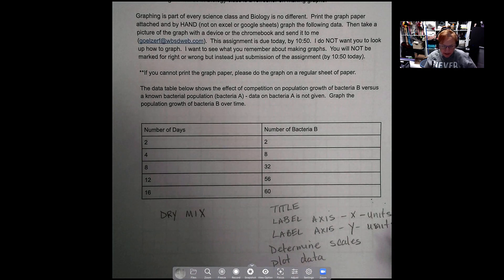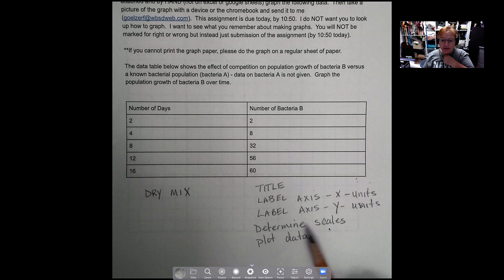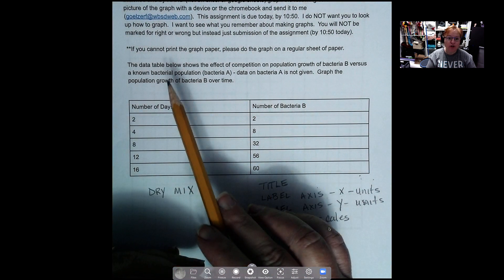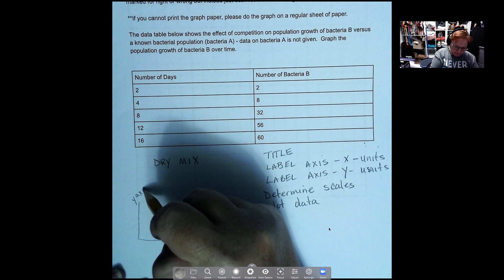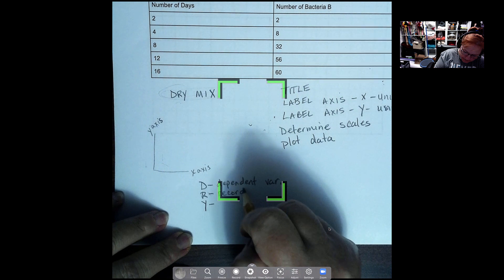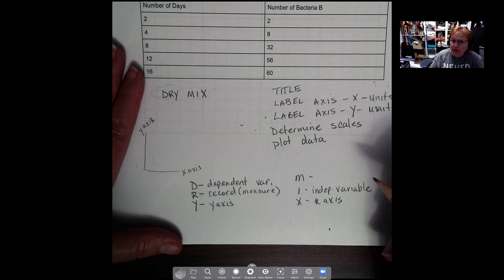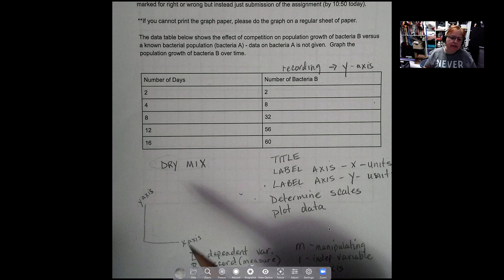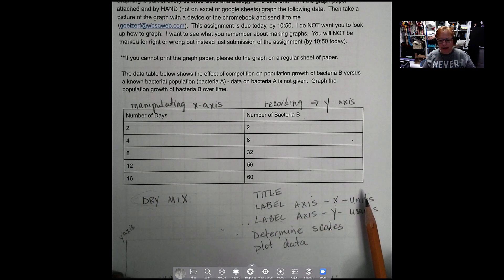Graphing Part 1